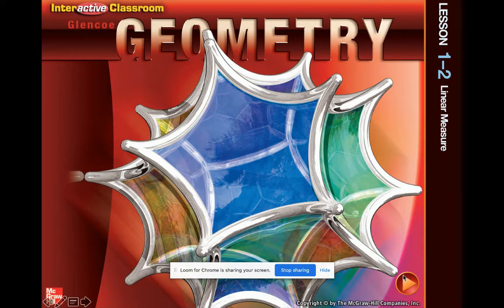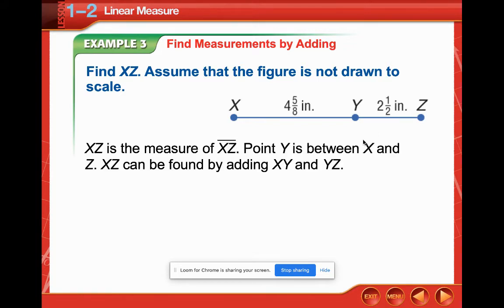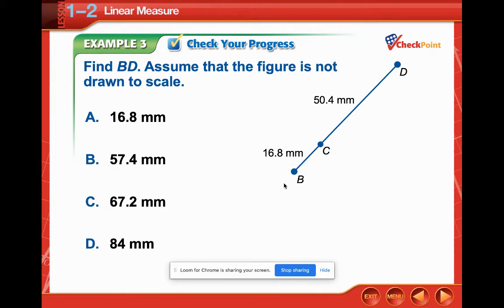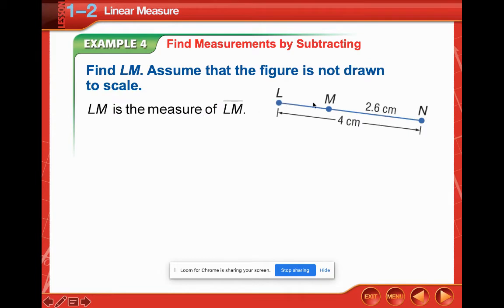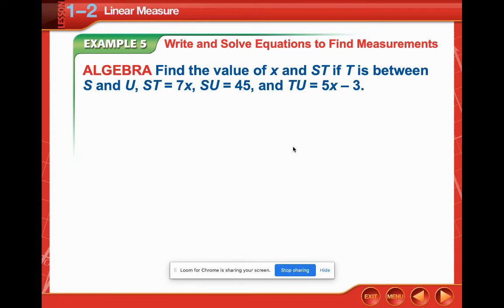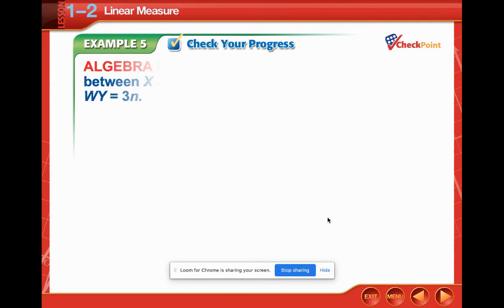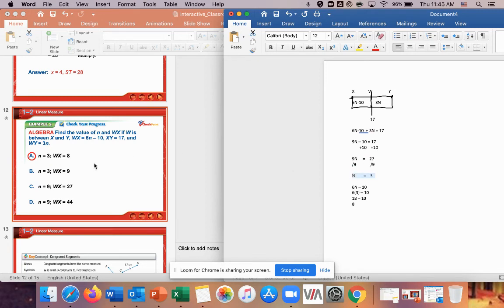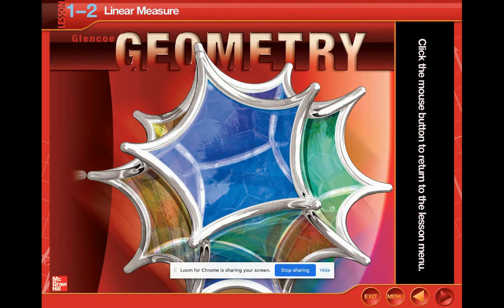Lesson 1.2 Part 2